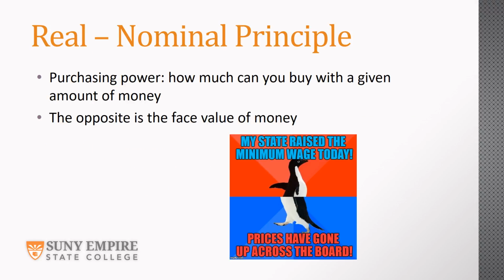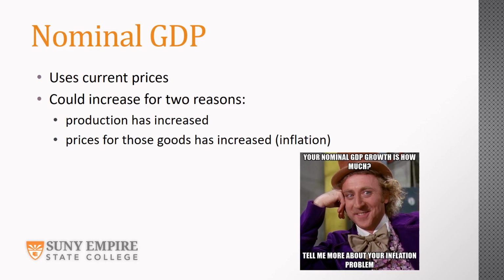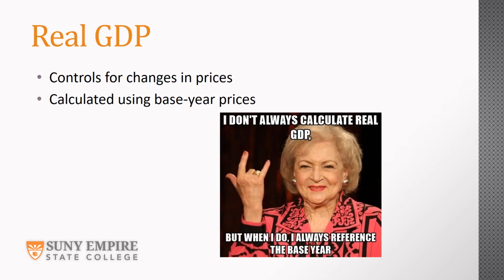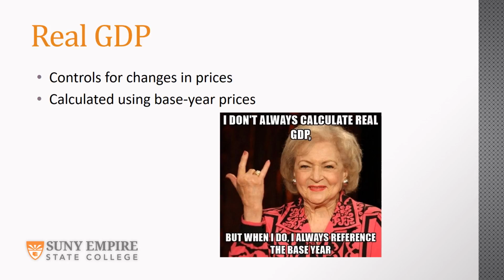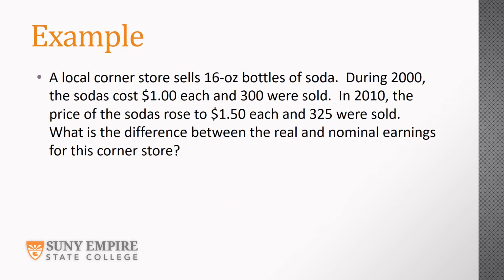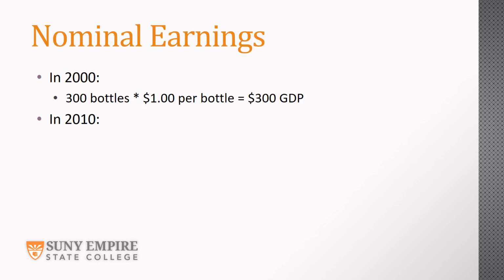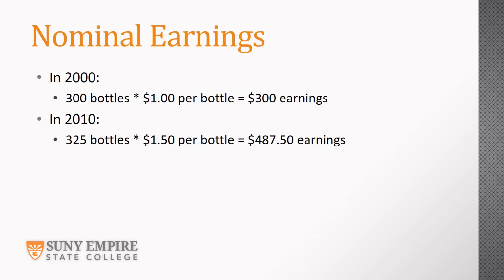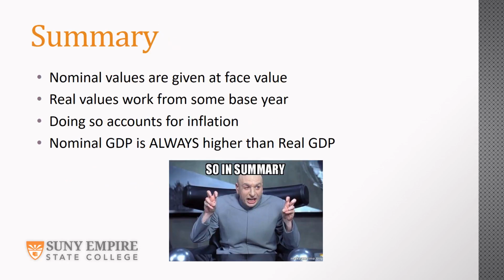Macro Part 3 Real Versus Nominal